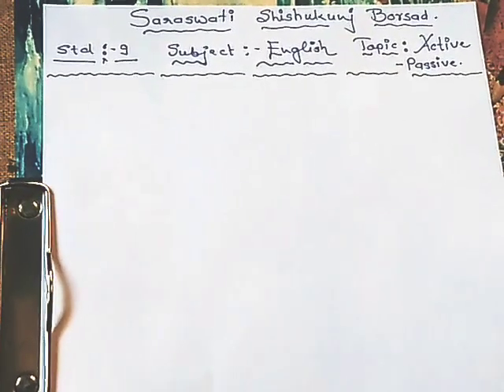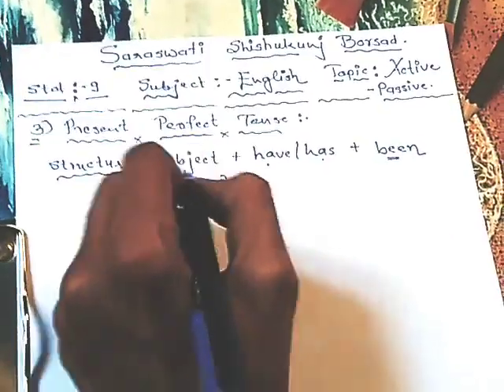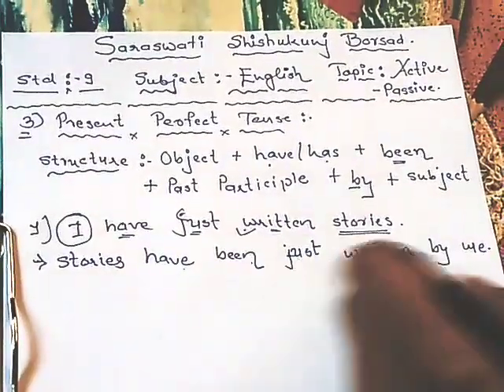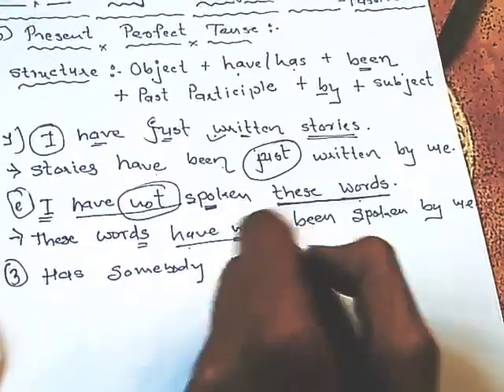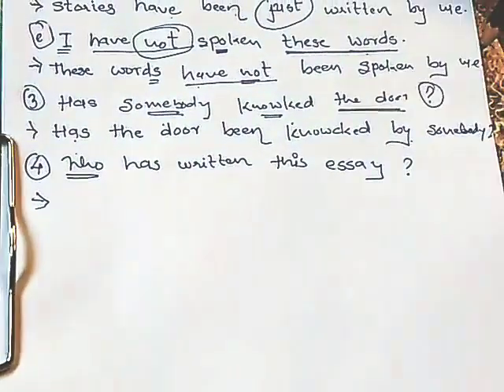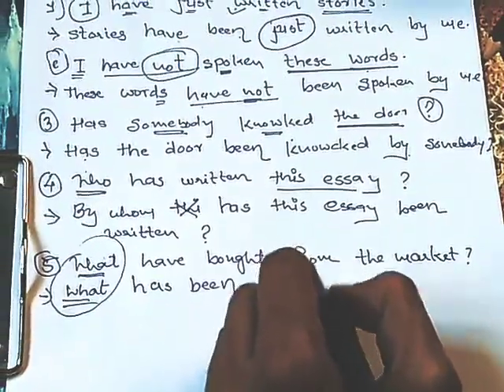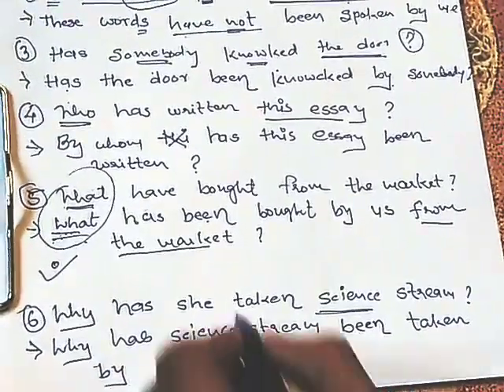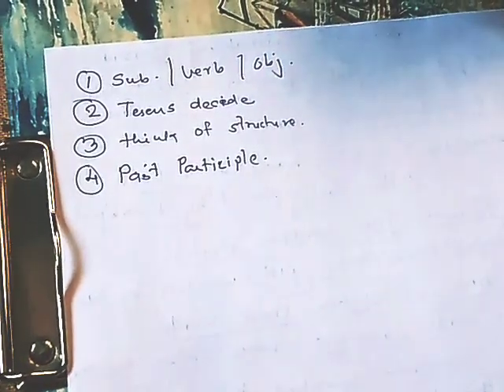Std9 English Grammar "Active-Passive Voice" Video:7 Date:30-04-2020